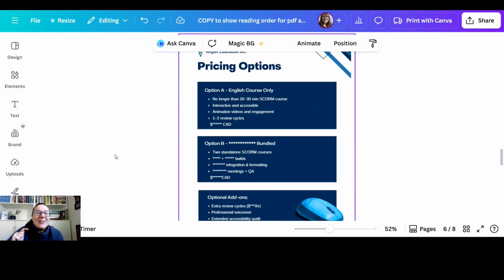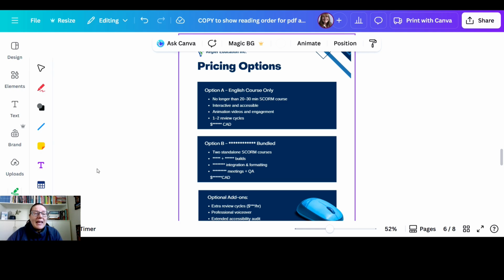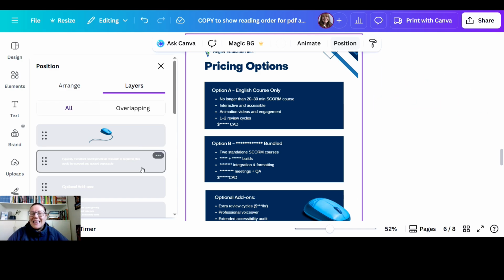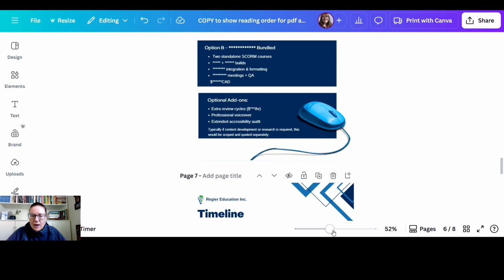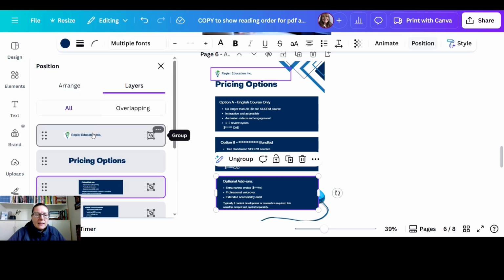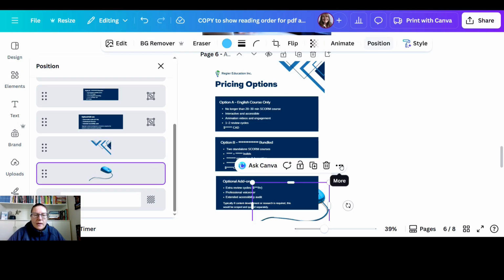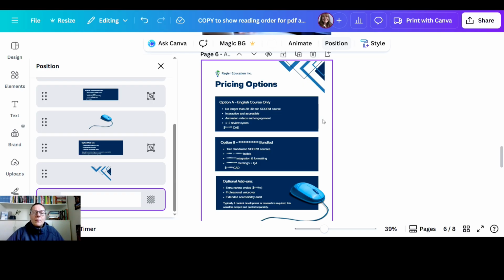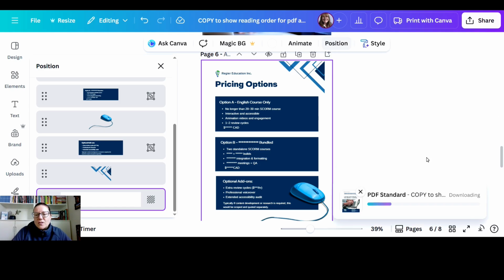Canva Accessibility Tip: Fix PDF Reading Order Before You Download (Easy Steps!)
Make Your Canva PDFs Screen Reader-Friendly Fast. If you design documents in Canva and export them as PDFs, the order of elements in your Canva design can impact the PDF reading order—which affects accessibility for screen reader users. [This can help, but it doesn't take care of the tagging steps and reading order check that you will still need to do in the PDF.]

In this quick “hot tip,” I’ll show you how to check and fix your Canva page element order before downloading your document, so your PDF is more accessible and easier to navigate.

✅ Great for:

Canva designers and creators

Workplace learning & training materials

PDFs for public-facing resources

Anyone improving accessibility in digital documents

👩‍💻 Created in Canva Pro by Patricia Regier
🌐 Regier Education Inc.

(My Book) THE ONLINE SHIFT: 101 Pro Tips for Online Facilitators, Digital Teachers, Workplace Trainers, Virtual Speakers & Online Meeting Leaders.

 &  facilitators.